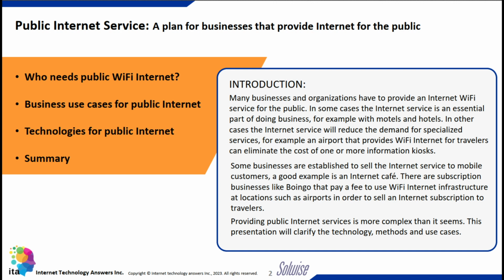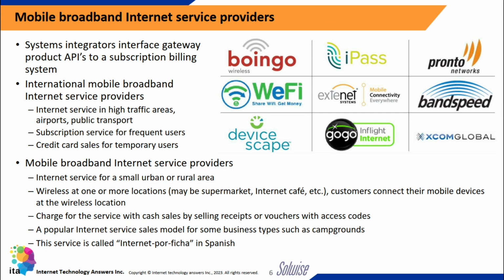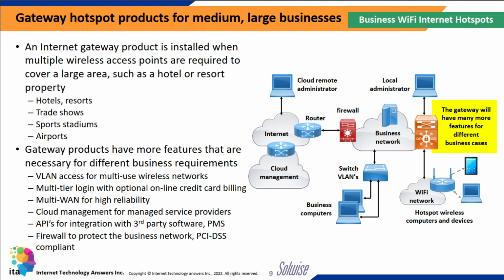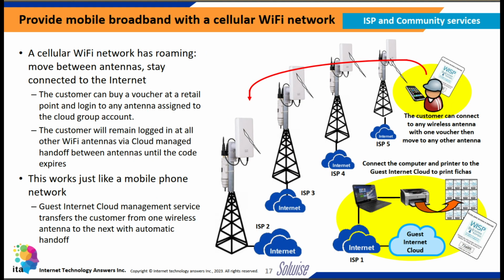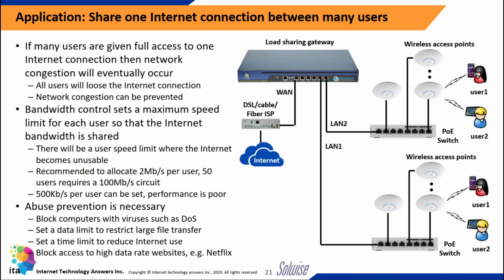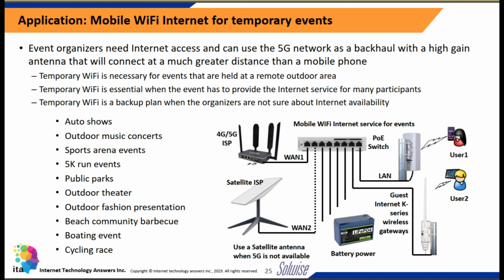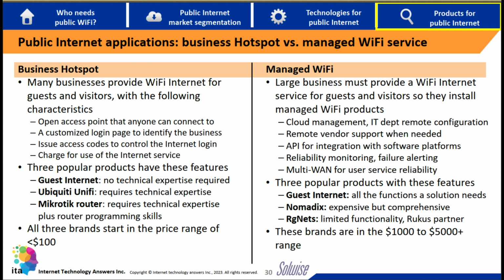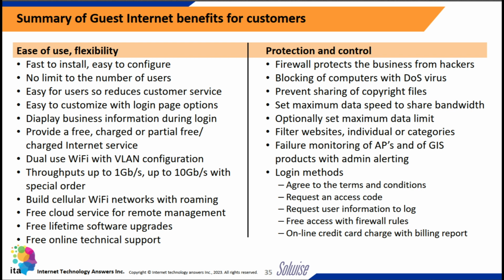Guest Internet Solutions - Internet for Businesses - WEBINAR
Webinar with John Barker from "Guest Internet Solutions” where he breaks down the ins and outs of how businesses provide internet for their guests, technologies for public internet use and business use cases demonstrating these solutions.

This Webinar was Recorded 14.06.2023